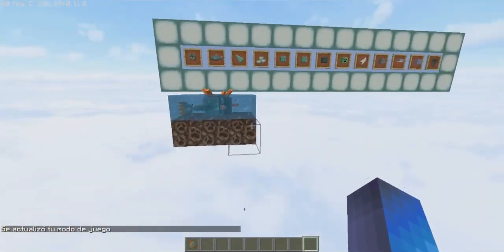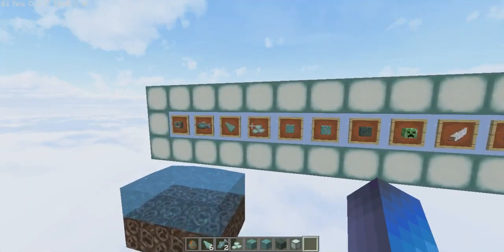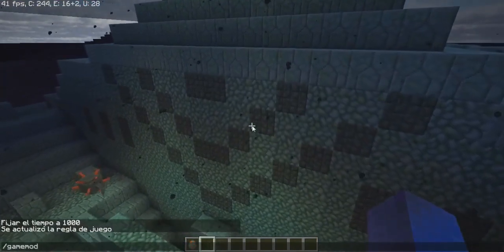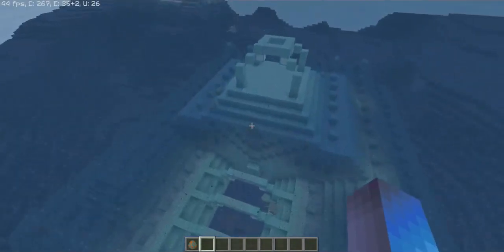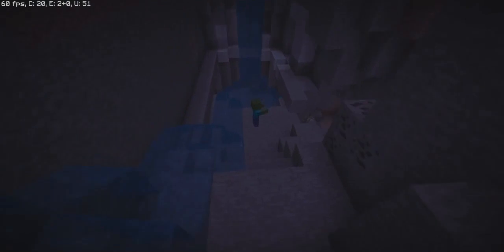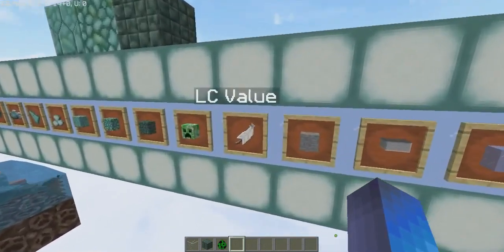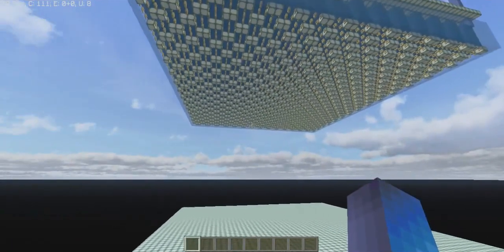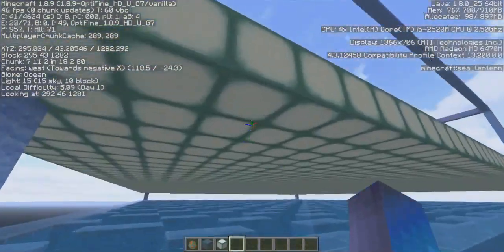What is the Fastest Guardian Farm in Minecraft? 100K+ Items/hour (1.8-1.13+)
(It is recommended you watch this video on a faster speed than normal if possible)
In this video I show what I believe is the fastest possible guardian farm in Minecraft based off what I've come to learn.

The resource packs I use are Faithful 32x32 for 1.10/1.7, Optifine and a modified form of the Rectic Pack.